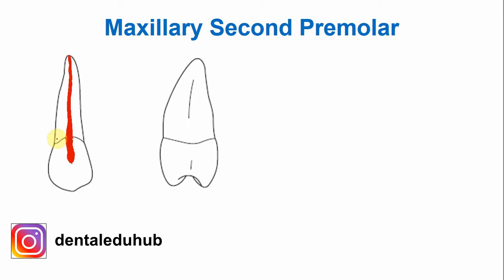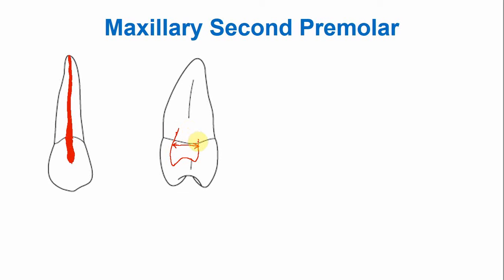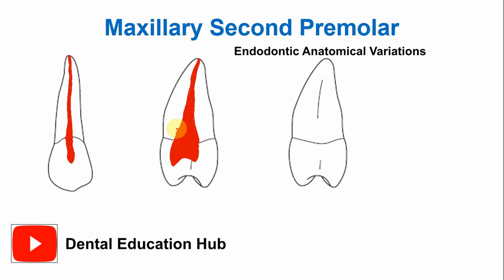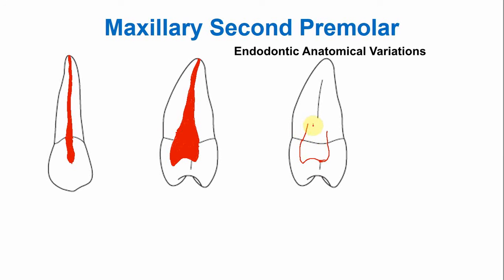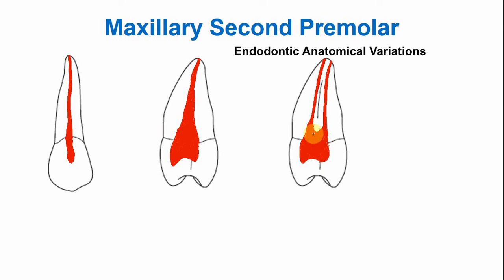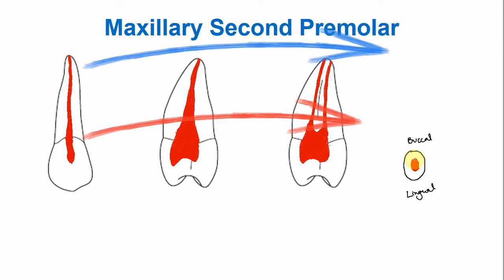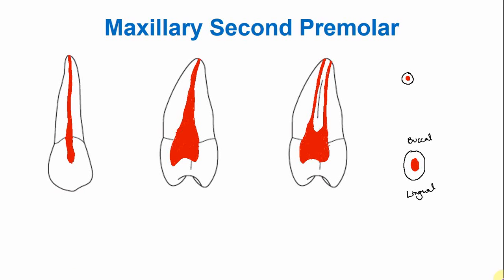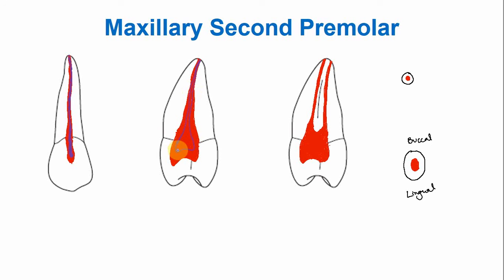Endodontic Anatomy of the Maxillary Second Premolar | Root canal anatomy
In this video lecture, we have described the endodontic anatomy of the maxillary second premolar. The age changes and variation in the endodontic anatomy are also described in this lecture.
*CONTENTS OF THIS VIDEO LECTURE*
00:00 - Session Outline
00:11 - Endodontic Anatomy Mesiodistal section of maxillary second premolar
01:21 - Endodontic Anatomy Labiolingual section of maxillary second premolar
02:57 - Variations in the endodontic anatomy of maxillary second premolar
04:08 - Endodontic Anatomy Cervical and apical root sections of maxillary second premolar
05:16 - Endodontic Anatomy Age changes in the maxillary second premolar